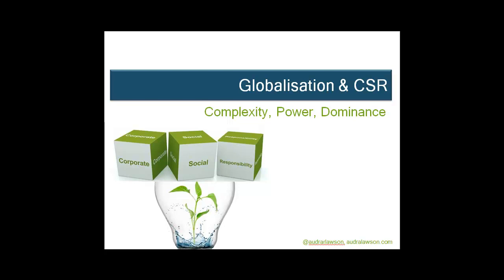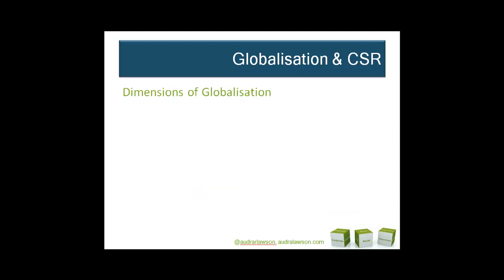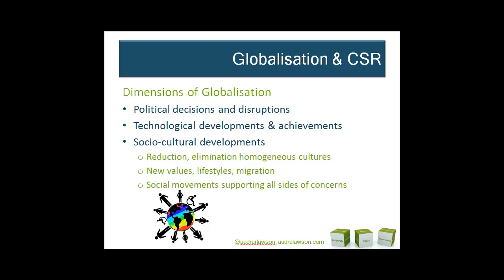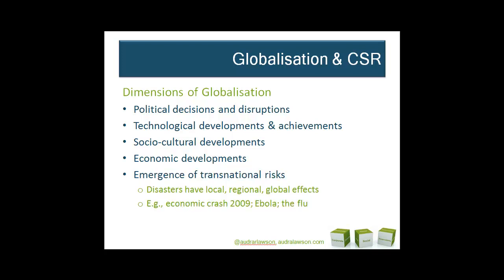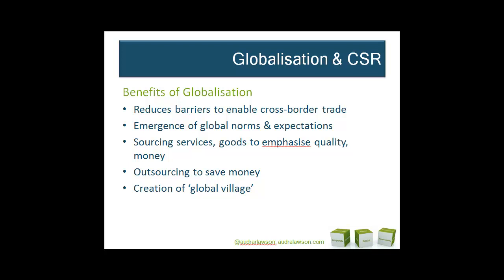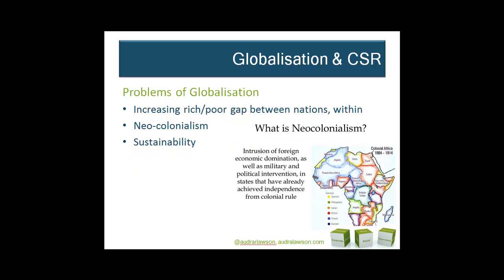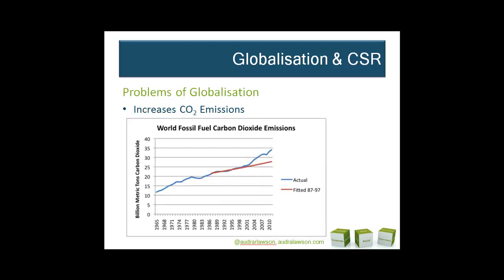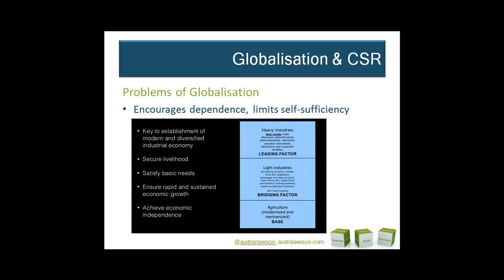5GlobalisationCSR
We’ve now discussed values and CSR in general, applied that into cultural and political settings. However, what happens as we begin to discuss the realities of globalisation and social responsibliity?

Our core objective in this lecture is to discuss the influence and challenges places on social responsibility in a globalised context.